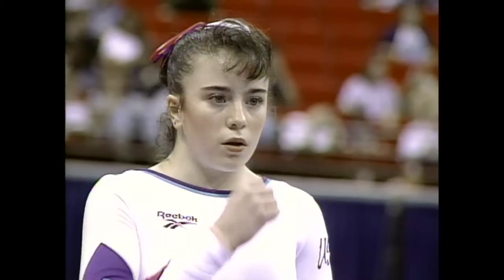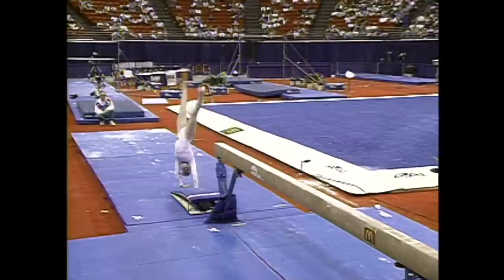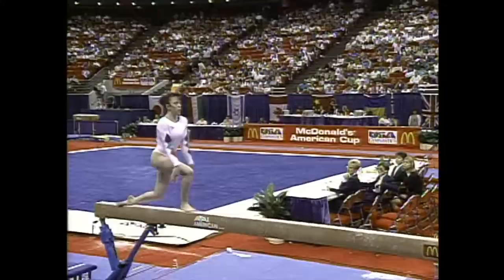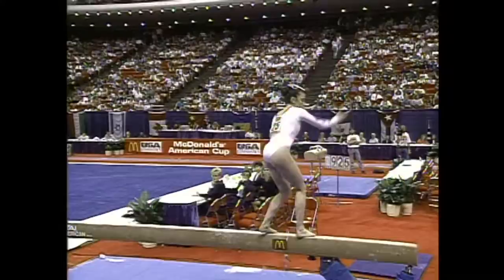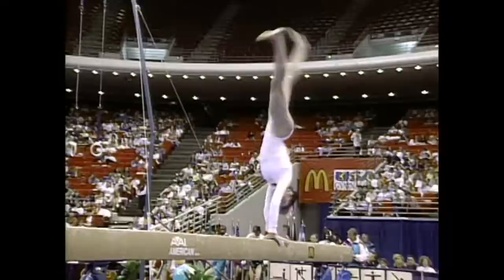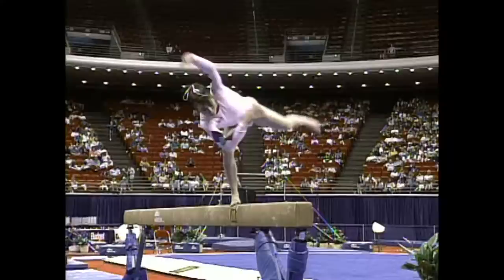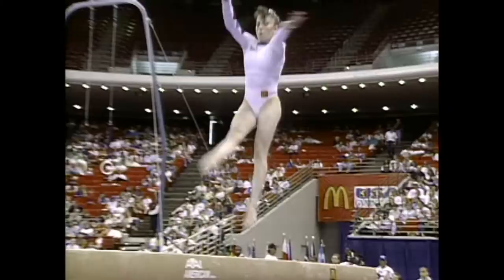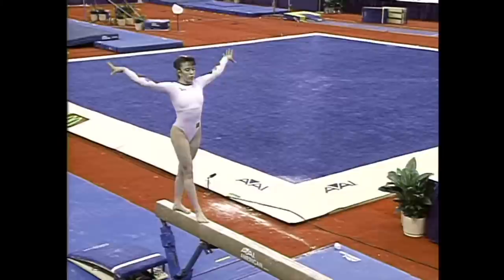Larissa Fontaine - Balance Beam - 1994 McDonald's American Cup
Score: 9.287 - March 3, 1994 - Final day of the competition at the 1994 McDonald's American Cup in Orlando, Fla.